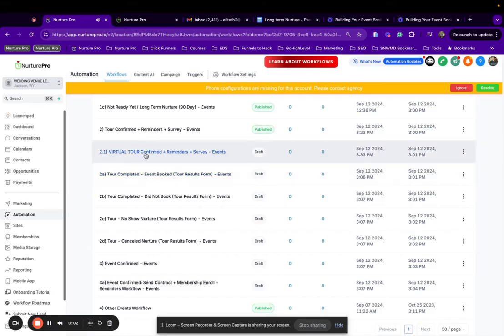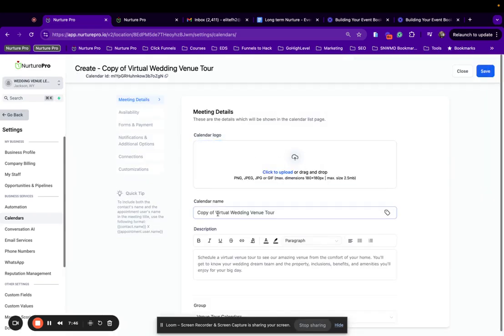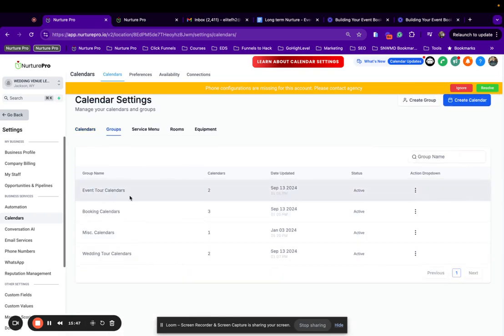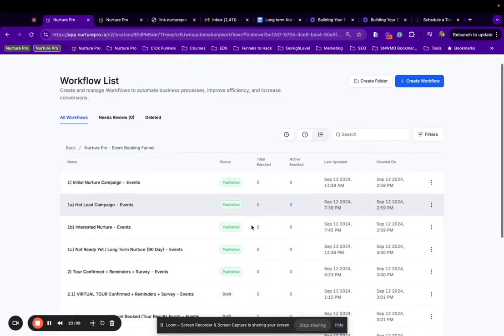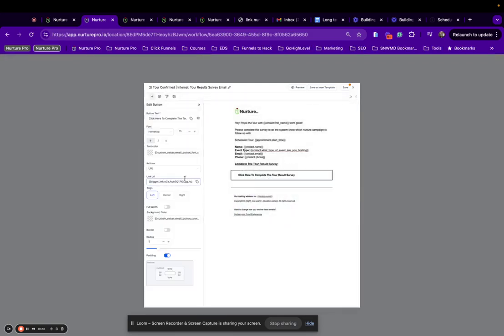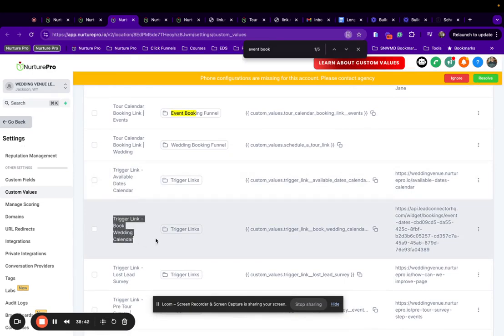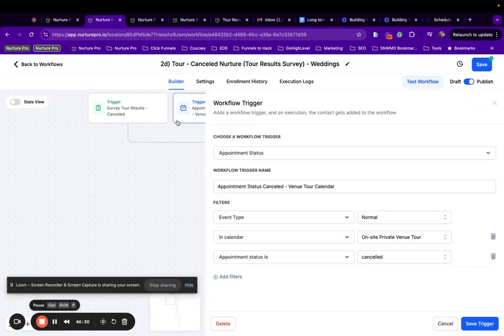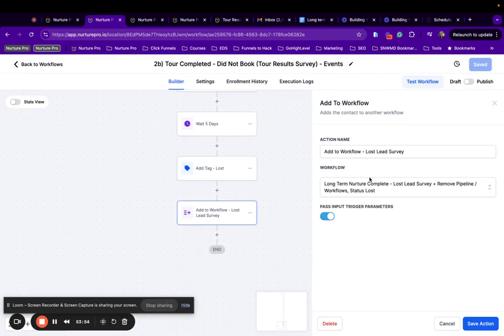Building Your Event Booking Funnel Pt 3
In this video, I demonstrate how to create virtual tour workflows for events and weddings. I show how to make the pre-tour survey and images more generic, set up event-specific actions, update pipelines, and create separate paths for different events. No specific action is requested from the viewers.

00:00 Pre-tour Survey Setup
02:00 Event Type Labeling
06:25 New Calendar Setup
09:37 Booking Calendar Configuration